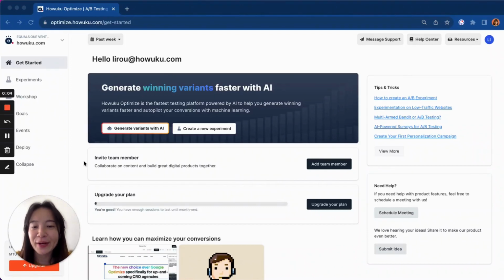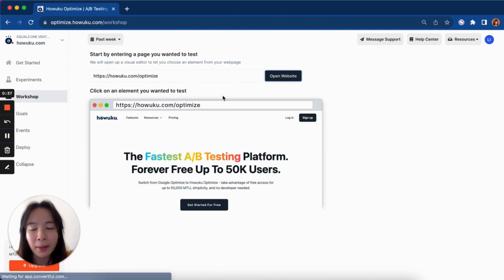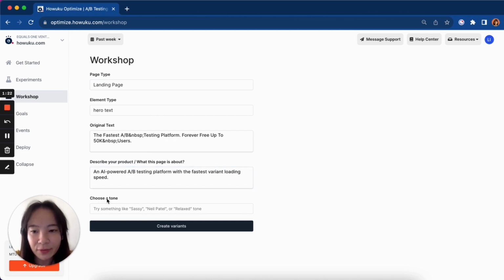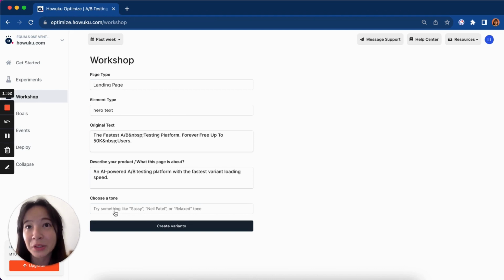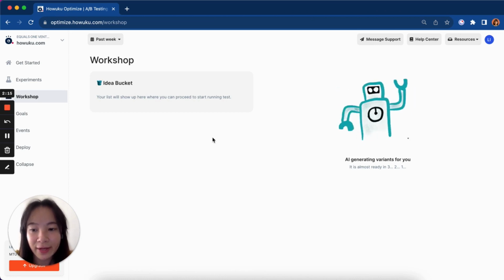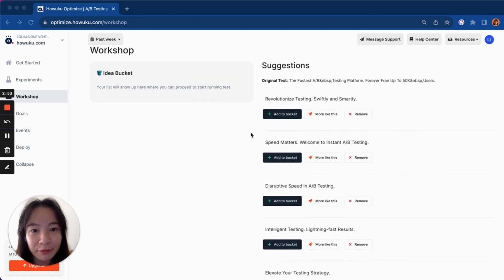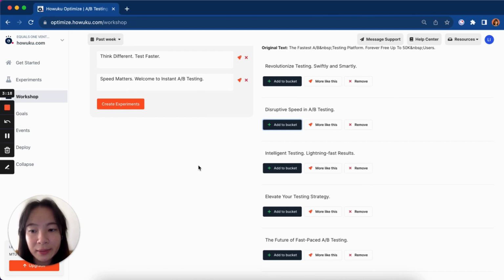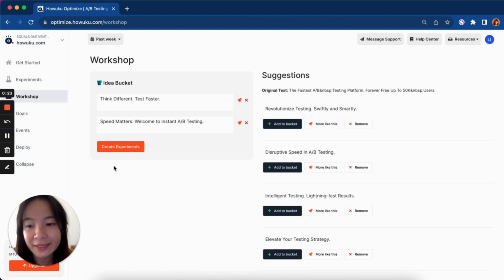How to use AI to generate winning variants